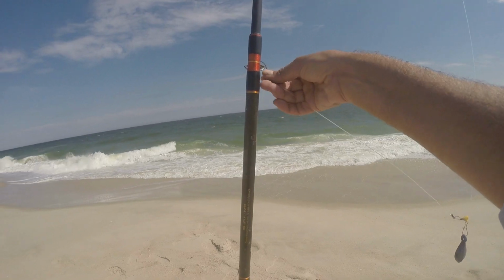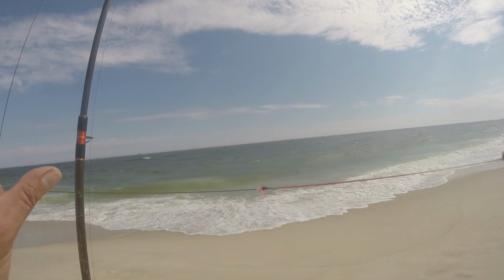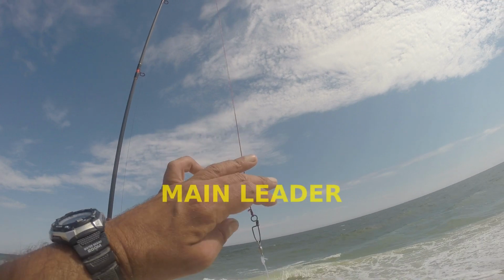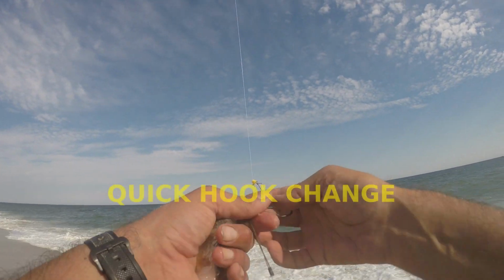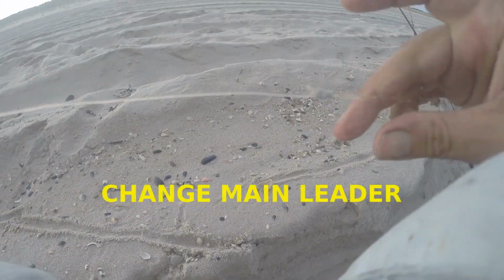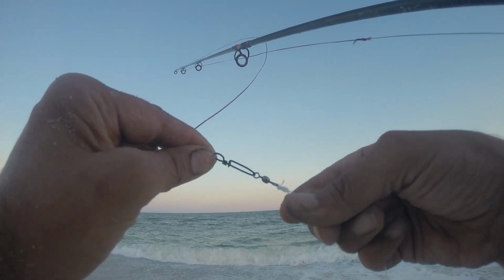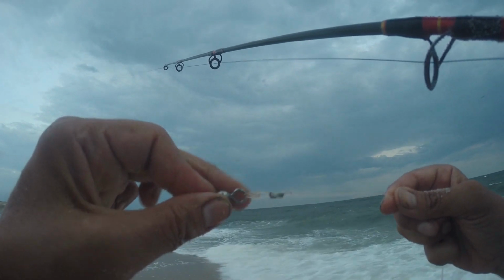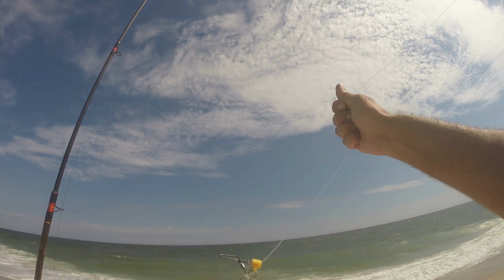The DYNAMIC BIG GAME SURF FISHING RIG - Fluke * Bluefish * Shark * Striped Bass * Mackerel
The DYNAMIC BIG GAME SURF FISHING RIG - Fluke * Bluefish * Shark * Striped Bass * Mackerel.  This is the Dynamic Surf Fishing Rig I like to use in the summertime.  The saltwater in the summer changes on the fly and I like to use a surf rig I can change with the fishing, save time and catch fish.  One moment you may be on fluke, followed by Spanish mackerel, chased by bluefish and bit of by sharks with the chance at striped bass.  I need a rig to keep up with it all and this is what I use on the surf in the summer time.  I can change hook, line, and/or leader in seconds.  Something you need to do to maximize your fishing in the summer.

COMPONENTS
  2 - 50 to 90 Pound Coastlock Snaps
  1 - 50 to 90 Pound Barrel Swivel
  1 - 50 to 200 Pound 3' to 6' Length of Mono filament leader
  1 - OPTIONAL Bead
  2 - OPTIONAL Matched CRIMPS for Heavy Leader

DYNAMIC ASPECTS
This dynamic surf fishing rig is made for changing scenarios on the surf in the summertime.  You may be bait fishing and a school of mackerel or bluefish may be passing by.  You can quickly switch out to your jig and teaser rig and load up on bait.  However, the key aspect of this surf rig is to be able to switch and change every component on the fly.  You can go up on your leader, change your style and size of fish hook and adjust your fishing weights all on the fly.  You are making changes quick with no need to rebuild an entire rig on the surf and time is highly valuable when fish are moving in and out.  This surf fishing rig is simply DYNAMIC!

KNOTS & COMPONENTS - You can look up how to tie these knots online
  MAIN LINE (5-8 Feet Double Main Line)
    Double Main Line - Spider Hitch to Double Main Line OR Uni to Uni Separate Line
    Coastlock (50-150 Pound) to Main Line - Clinch or Uni Knot
  MAIN LEADER (3-6 Feet / 50-200 Mono Leader)
    Top Swivel (50-150 Pound)- Clinch or Uni Knot OR Crimp for Heavy Leader
    Bottom Coastlock (50-150 Pound) - Clinch or Uni Knot OR Crimp with Flemish Hitch for Heavy Leader
  HEAVY DUTY FISH FINDER
  BEAD - Optional
  WEIGHT - 4 to 8 ounce is a good range

WHAT I PREFER and CARRY
I keep a few sizes in my bag and found 90 Pound Coastlocks and Swivels work great for both size main leader lines.  The double line I go about 6 to 8 feet that is ample to grab onto and extra protection on longer fish.  I will make a a few 50 pound or 80 pound leaders and found they are quite comparable.  So its either/or on those size leaders.  I will also pack a few with 120 pound leader if i start getting bit off on the 50 or 80.  I like the length about 5 to 6 feet on the LEADER on this surf rig but sometimes will go longer.

Plenty more going on with this rig but this is just the nuts and bolts.  The surf rig is highly customize-able which is why I use it in the surf during the summer months.  There is plenty of season to give this a try the water will be warm for a good while.  Have fun out there and we are always happy to share our experiences with all those around the world and hope you enjoyed the video as much as we did making it and remember always - Fish Your Way!